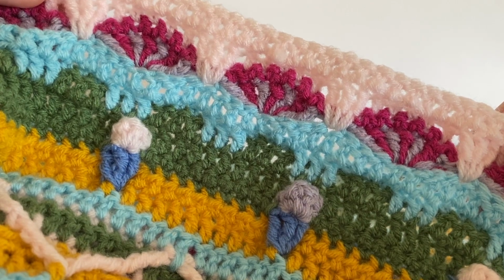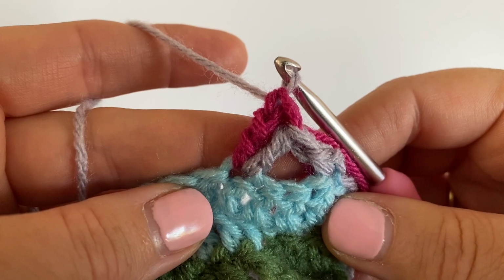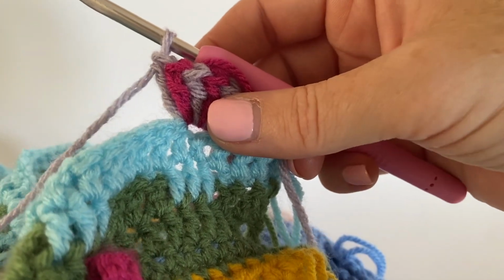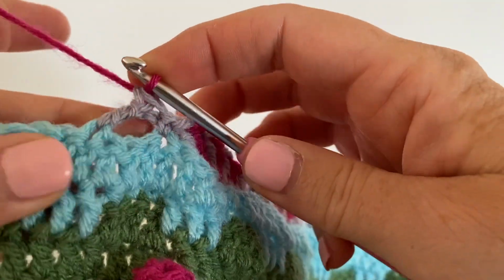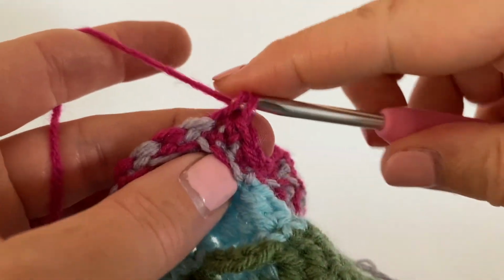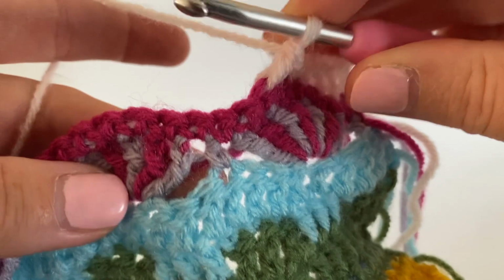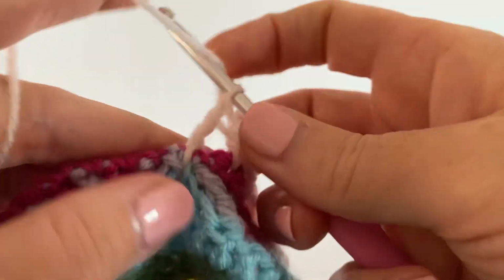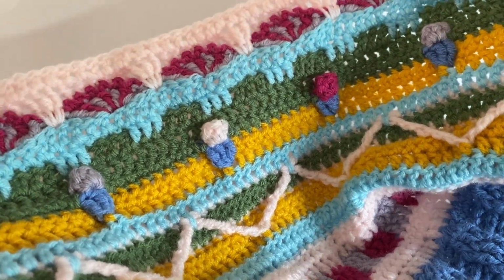Week 5 - 'Down by the Sea' Blanket.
Tutorial to accompany Week 5 of my 'Down by the Sea' Blanket crochet-along. Rows 15 - 18 inspired by parasols!